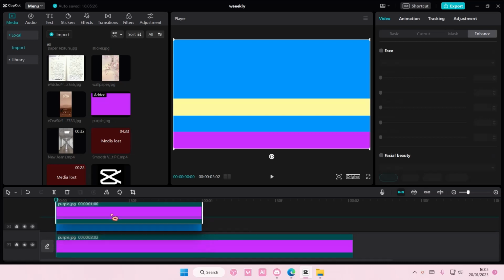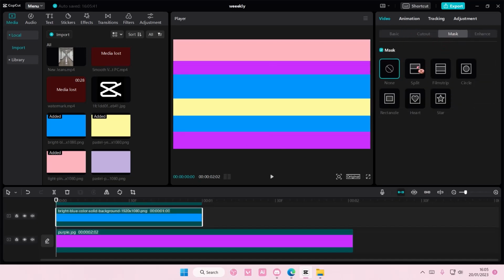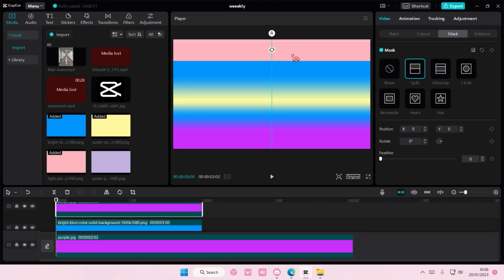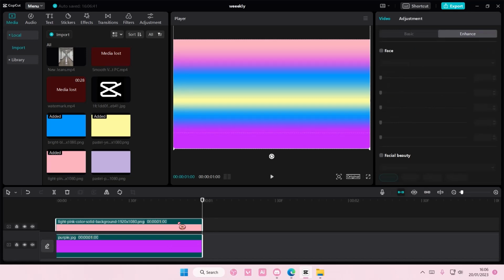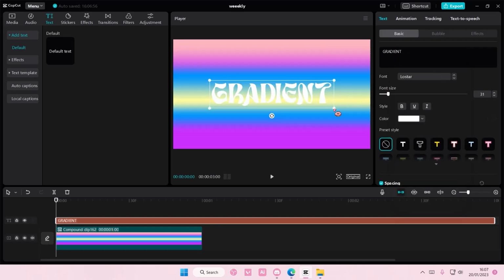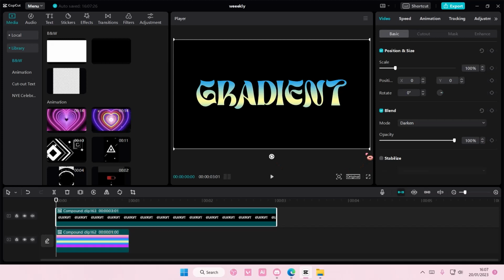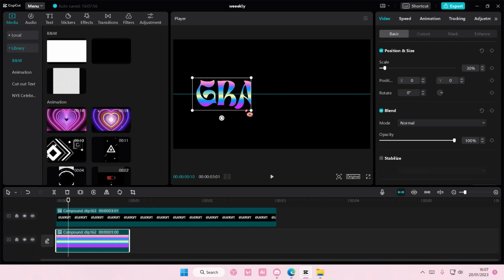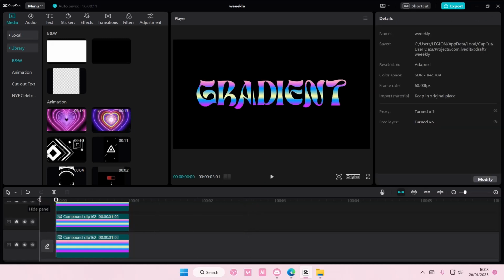How To Make Custom Gradient Text On CapCut PC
This tutorial will show you how you make custom gradient text on CapCut PC.